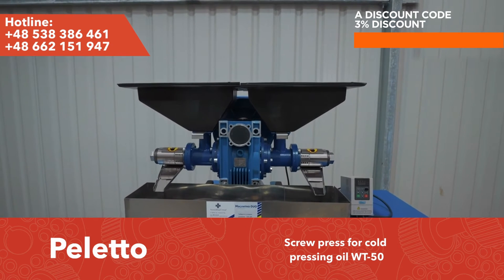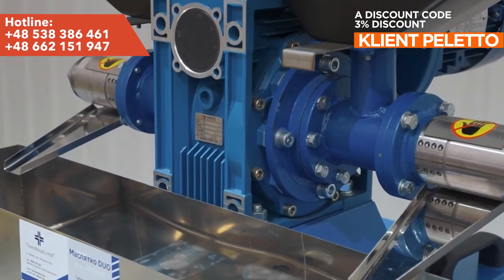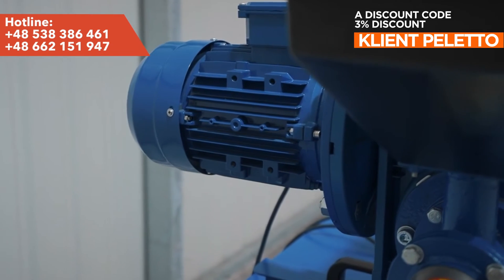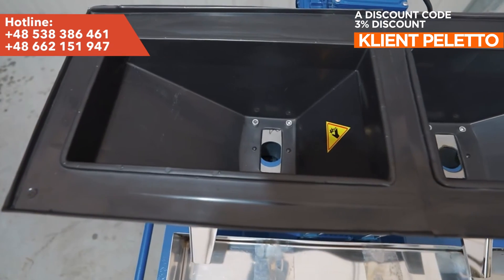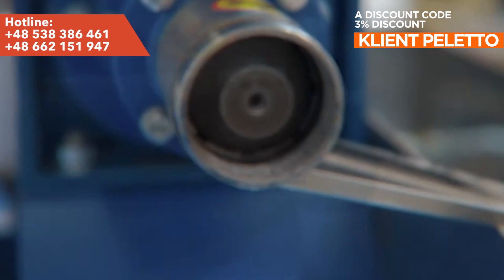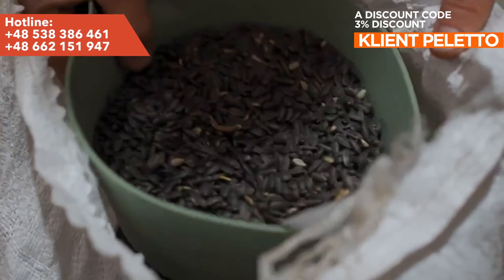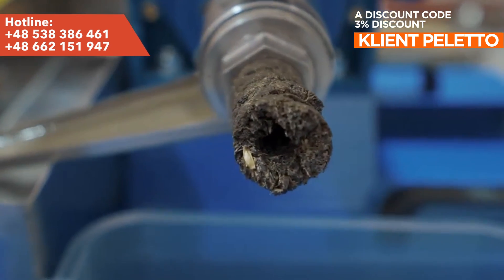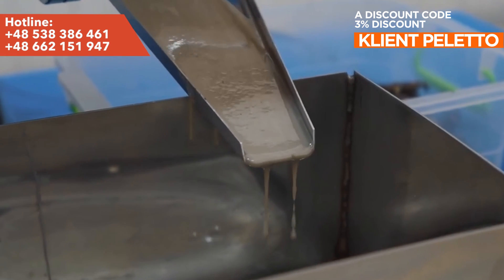The WT-50 screw press for oil extraction, created by Peletto.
WT-50

The WT-50 oil screw press, created by Peletto, is designed for oil production through the cold pressing method. The machine offers a capacity of approximately 6 liters per hour. Source materials include flaxseed, sesame, black cumin, sunflower, soy, and many other oil-bearing plants.

Specifications:
Dimensions:
Length: 530.0 mm
Width: 410.0 mm
Height: 470.0 mm
Weight: 30.0 kg
Main Features:
Application: For oil pressing
Product Type: Screw press for oil pressing
Drive Type: Electric
Capacity: up to 6 l/h
Motor Power: 1.5 kW
Voltage: 400 V

Not sure which machine to choose and which one will be most suitable? Give us a call, and our specialists will provide you with all the advice and arrange a free consultation.